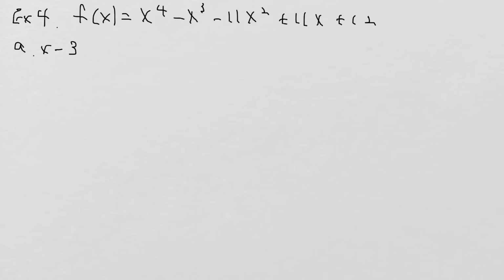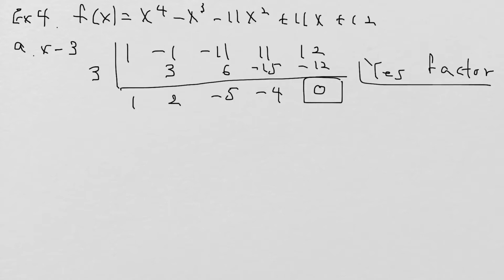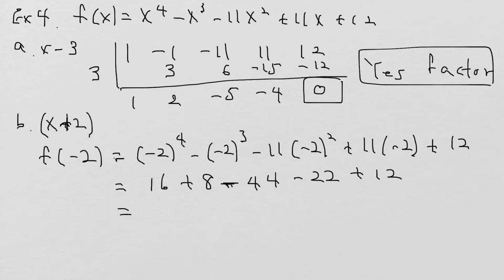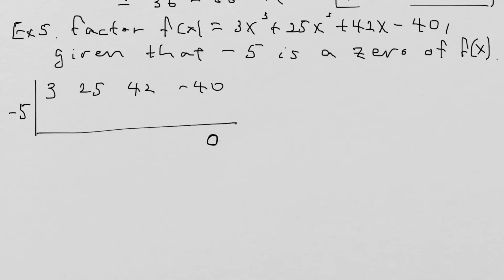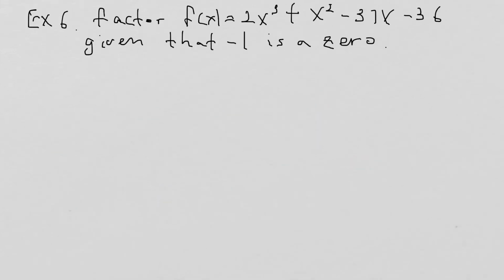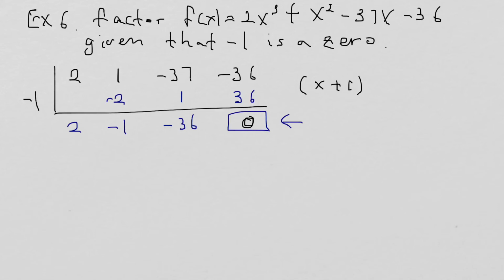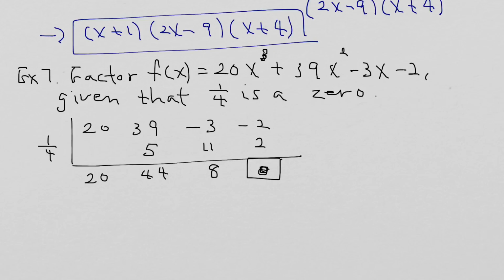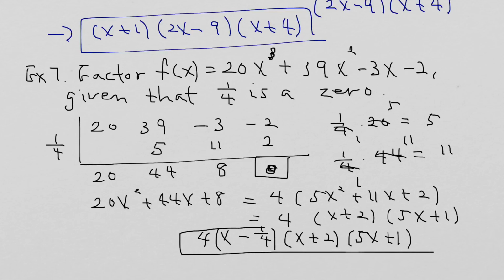Math126 2.3 Remainder & Factor Theorem